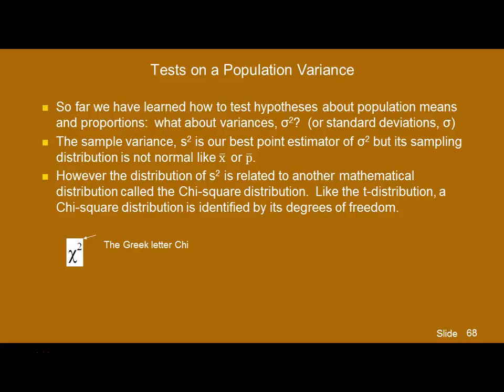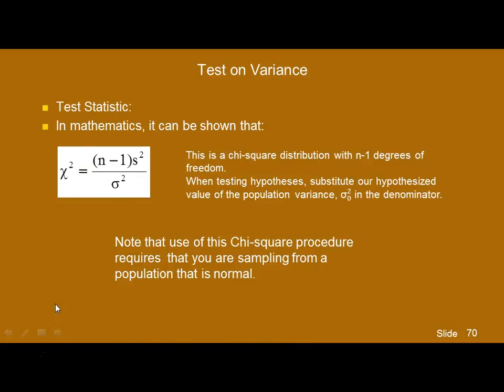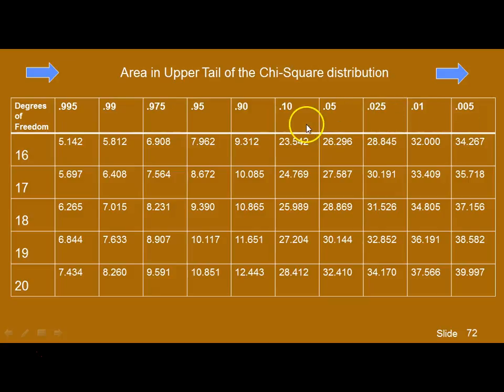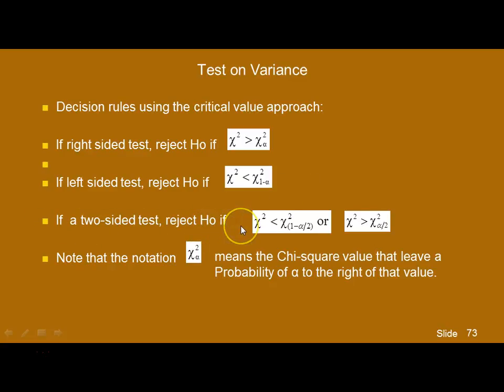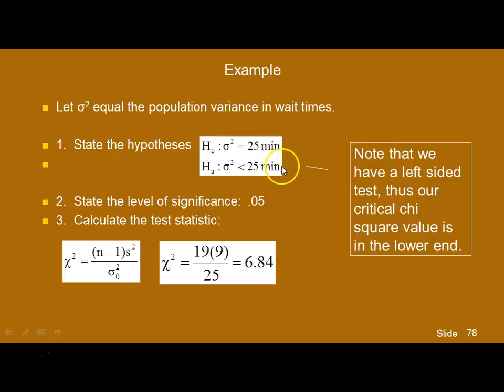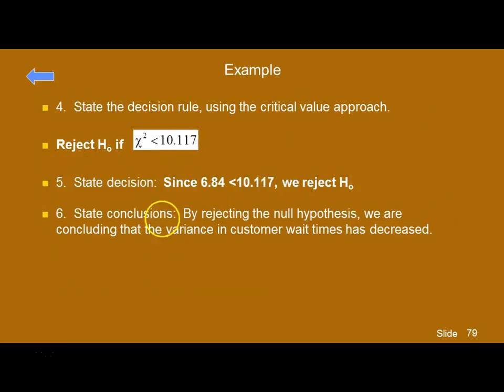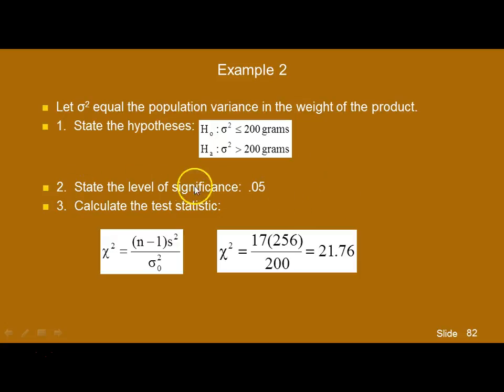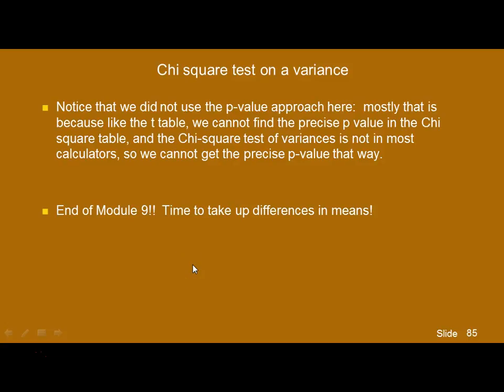Module 9 Part 5 Test on variance